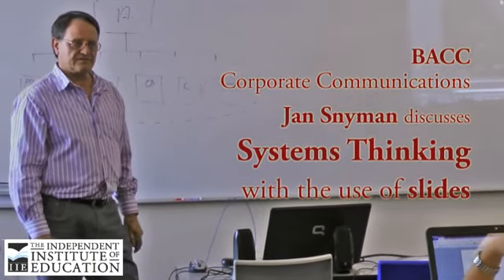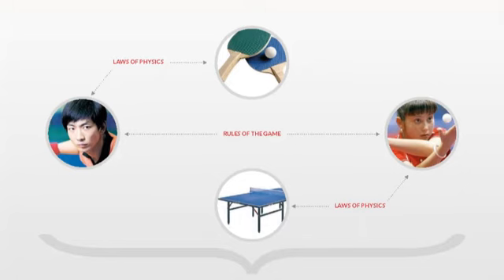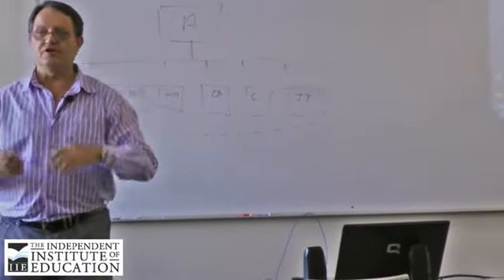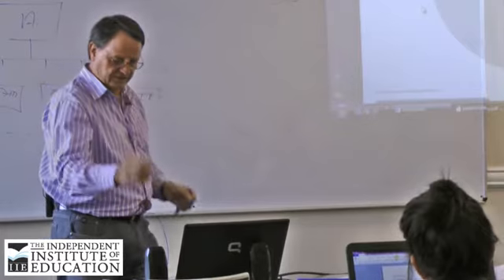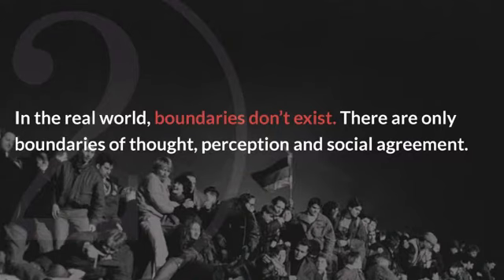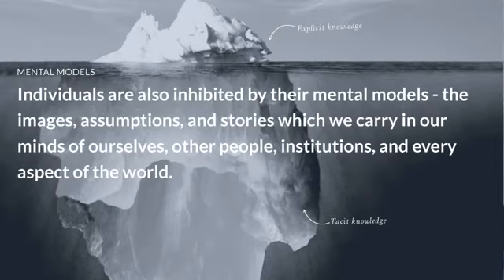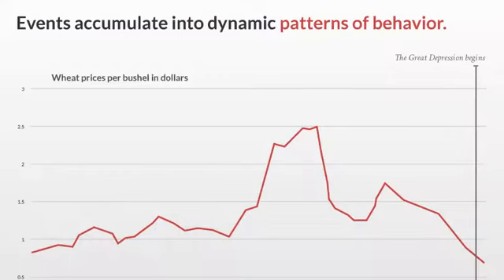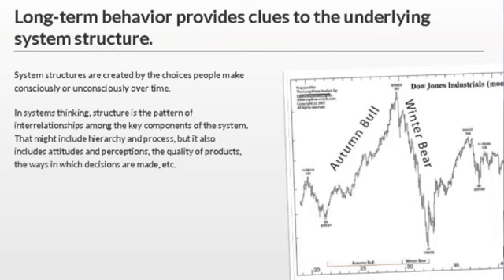The IIE: CCOM - Systems Thinking - Part 3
Corporate Communications - Systems Theory. Jan Snyman discusses Systems Thinking and uses slides to help explain this concept.

Produced by The IIE Content Development Team.